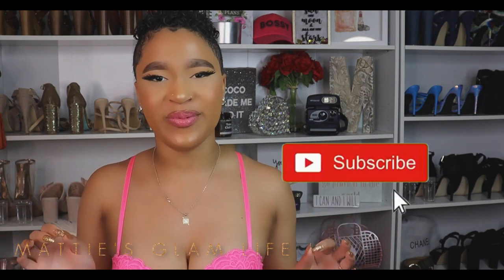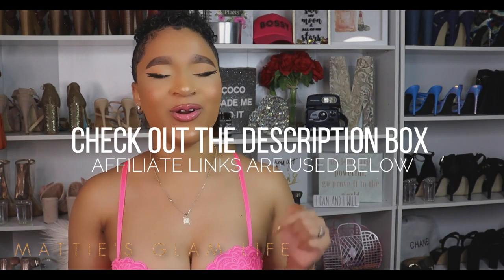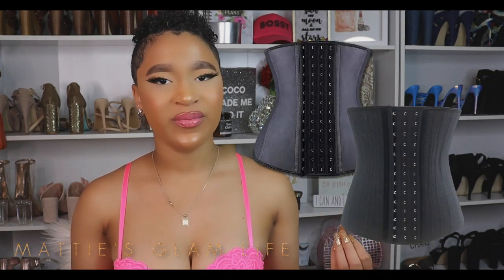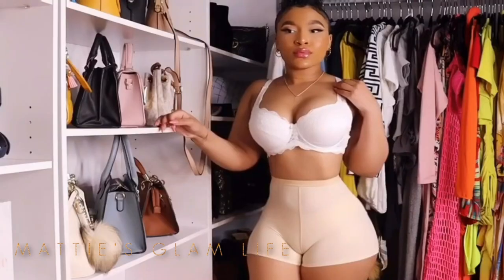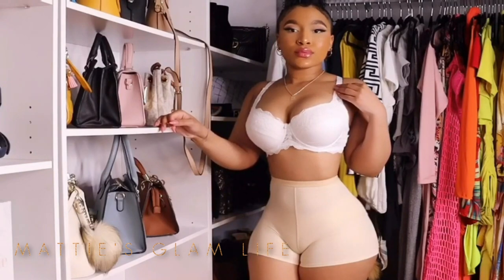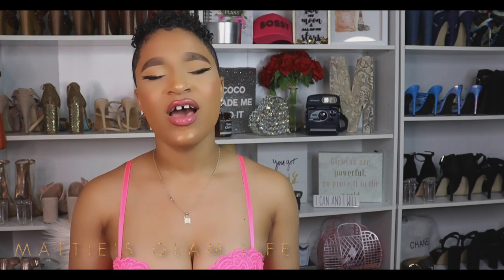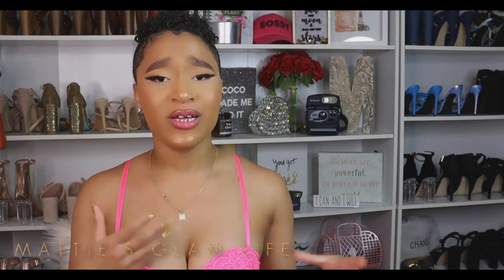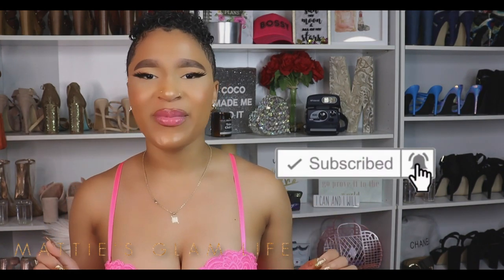MY TIPS TO A CURVY SHAPE AT HOME 2021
Hi Glam Stars! I hope that you find this video helpful. What is your favorite type of Shape Wear?

MY FAVORITE FULL BODY SHAPE WEAR -

Faja Body Shaper in Beige

Faja Body Shaper in Black

SHAPE WEAR SHORTS -

BESTENA Slip Shorts Womens Comfortable Seamless Smooth Slip Shorts for Under Dresses in Nude

BESTENA Slip Shorts Womens Comfortable Seamless Smooth Slip Shorts for Under Dresses in Black

Joyshaper Womens Slip Short High Waist Thigh Slimmer Shapewear in Beige

Joyshaper Womens Slip Short High Waist Thigh Slimmer Shapewear in Black

Gotoly Women Body Shaper High Waist Butt Lifter Tummy Control Slim Waist Trainer in Black

Gotoly Women Body Shaper High Waist Butt Lifter Tummy Control Slim Waist Trainer in Beige

WAIST TRAINERS -

YIANNA Women Latex Underbust Waist Trainer

YIANNA Women's Underbust Latex Sport Girdle Waist Trainer Corsets Hourglass Body Shaper

Classic Waist Trainer in Natural

Classic Waist Trainer in Deep Brown

I Got What You Want by Gloria Tells

I Ain’t Fallin’ For That by Fox Morrow

Yeah You (Thinkin Bout You) by King Sis

Camera Used -
Canon Rebel T8i